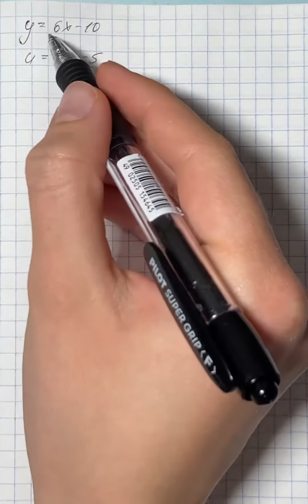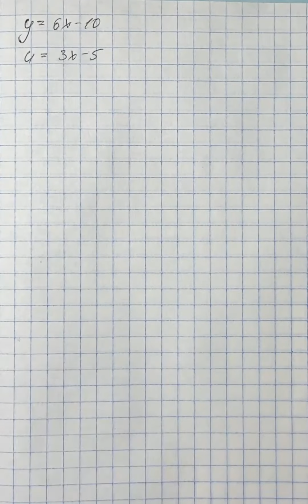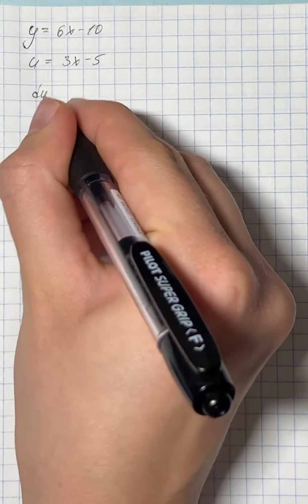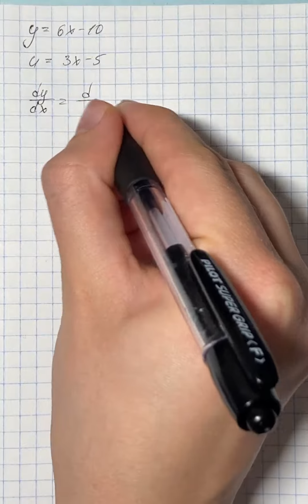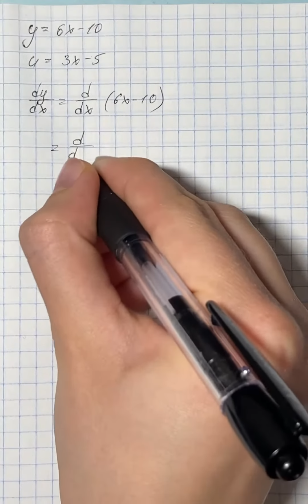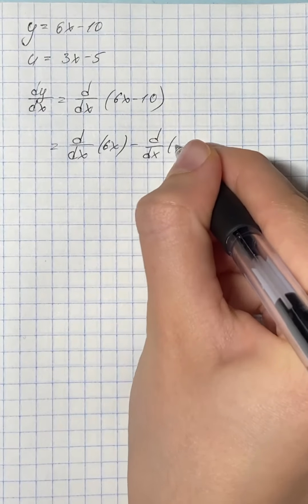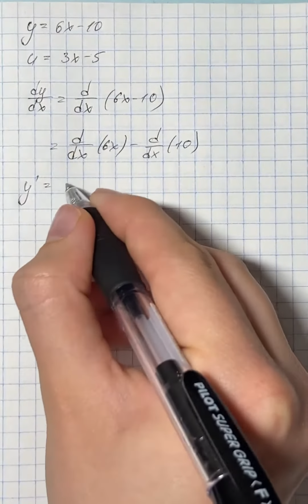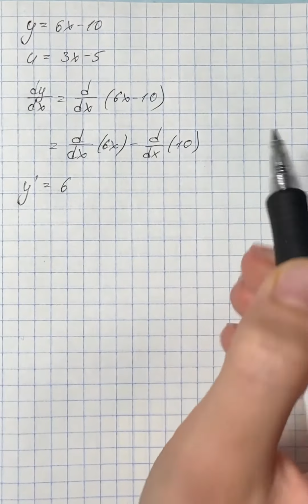The function y=6x-10=2(3x-5) is the composite of the functions y=2u and u=3x-5. How ... | Plainmath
Solution to Calculus and Analysis question: The function y=6x-10=2(3x-5) is the composite of the functions y=2u and u=3x-5. How are the derivatives of three functions related?